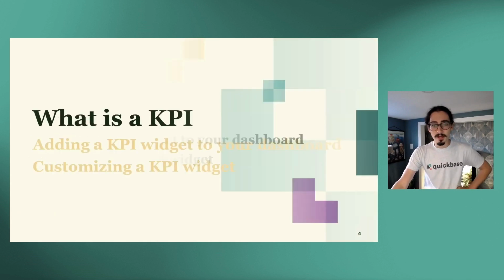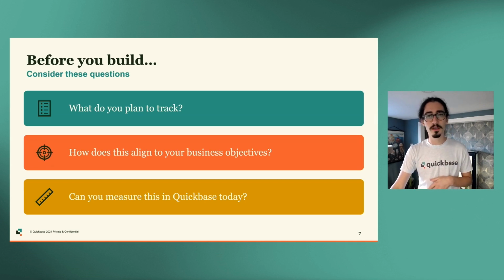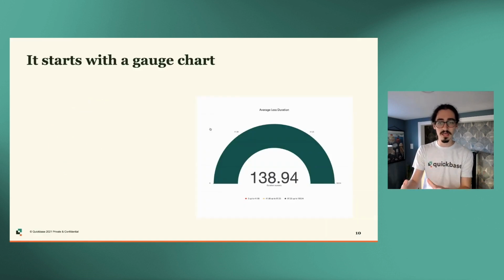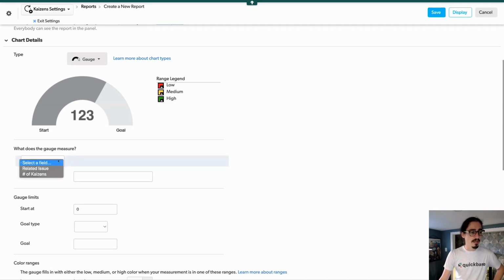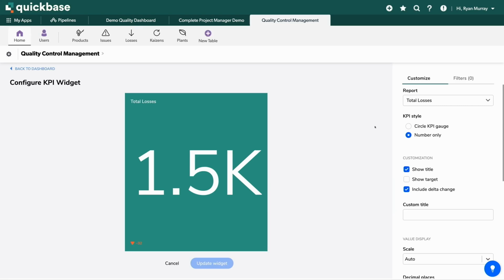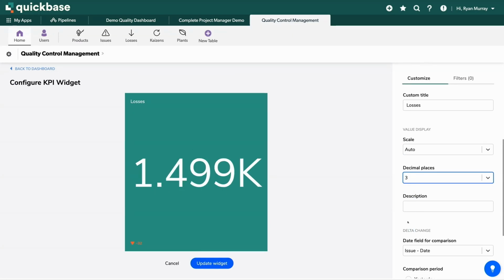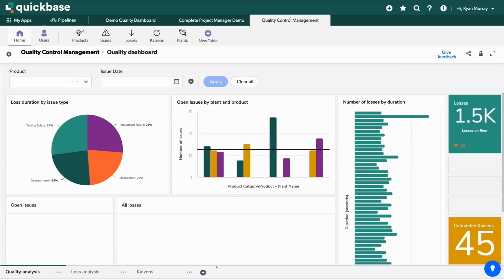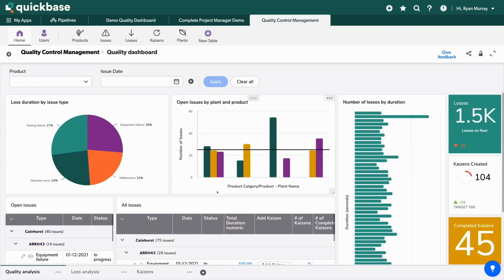Build Meaningful KPI Widgets on Dashboards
Have you seen the KPI widgets on New Dashboards? They make it easy to catch up with your business at a glance and assess your team's progress. In this session you'll learn how to display your own key performance indicators and explore options for how to format them. For help creating new dashboards, check out the in-product resource center (look for the lightbulb).